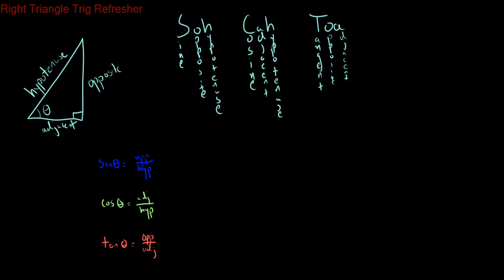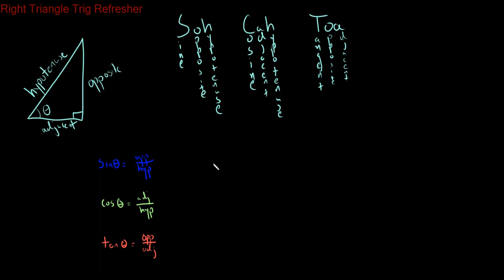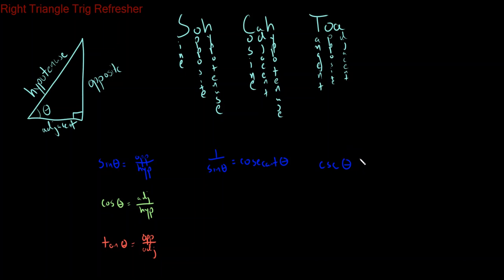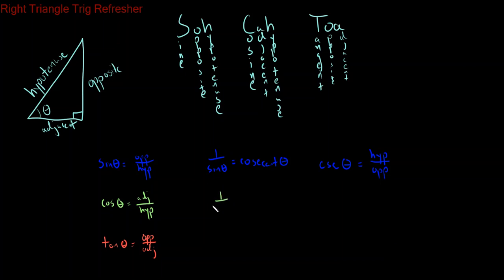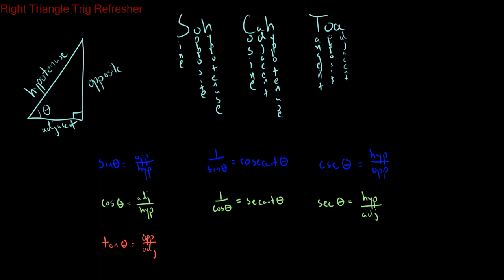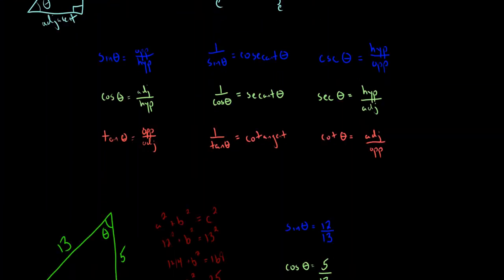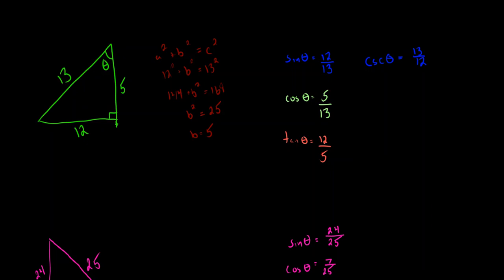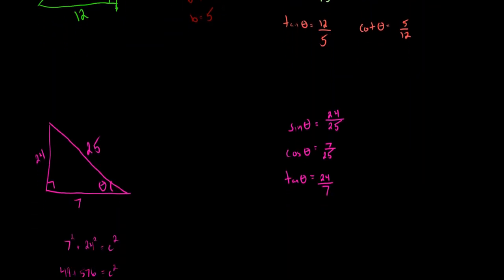The Reciprocal Trig Functions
In this video we expand on the three basic trigonometric functions and introduce their reciprocals which are cosecant, secant, and cotangent.